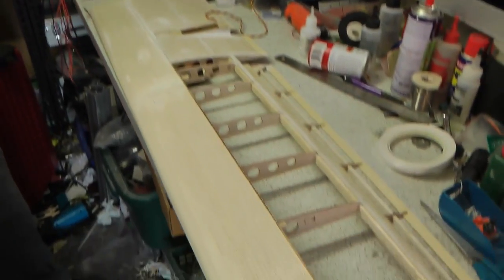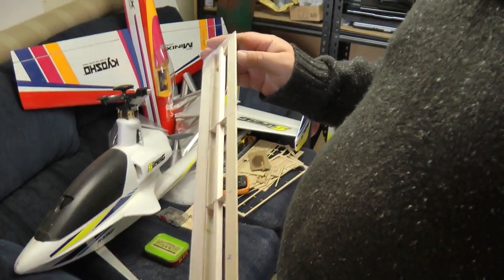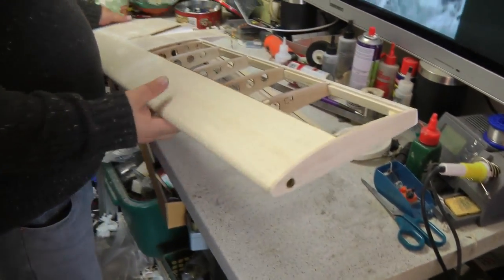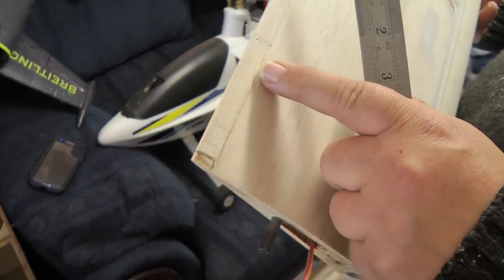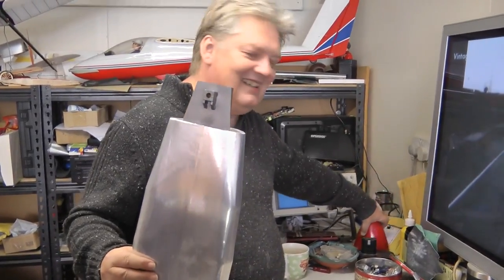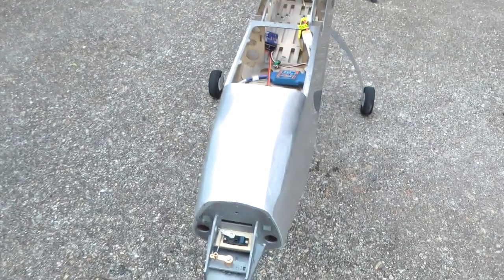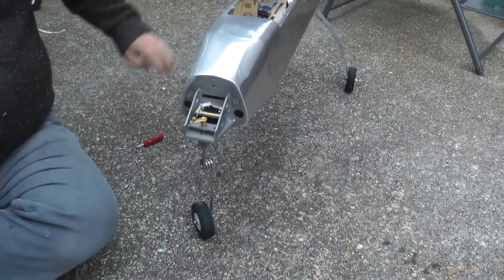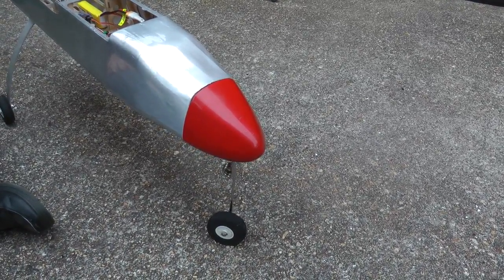Hobbyking RQ-7 Shadow Build Pt6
New series where we build the RQ-7 Shadow sold by hobbyking.
One wing finished and we cover the fuselage.